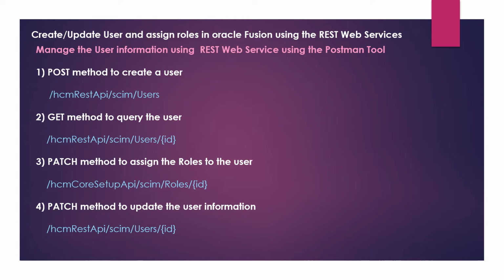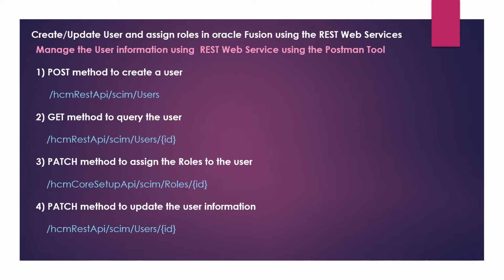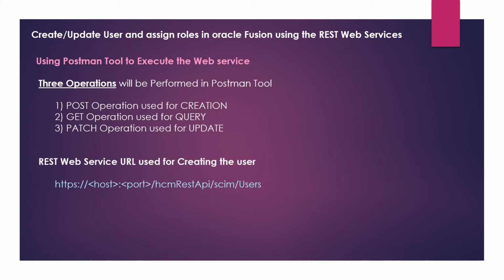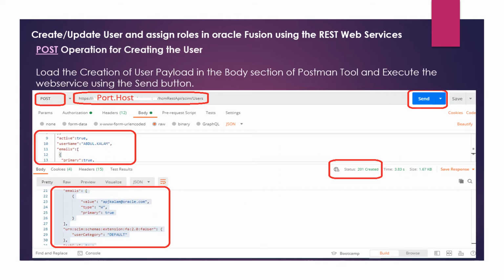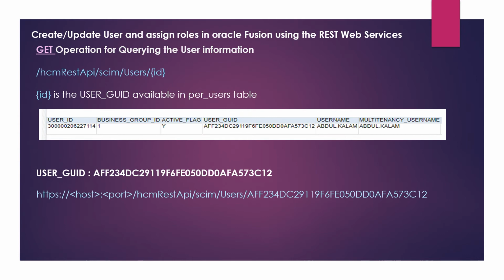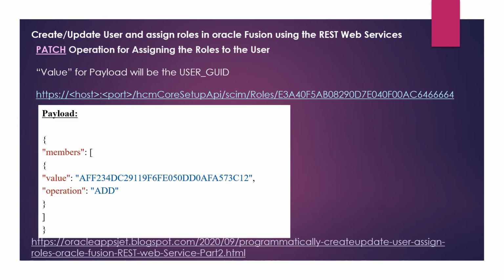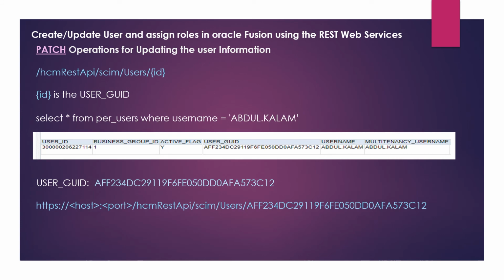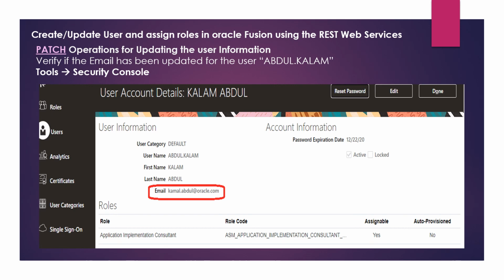Oracle Fusion Create Update User and assign roles to user using the REST Web Services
Invoking the /hcmRestApi/scim REST Web Services in Oracle Fusion to Create Update User and assign roles to user.